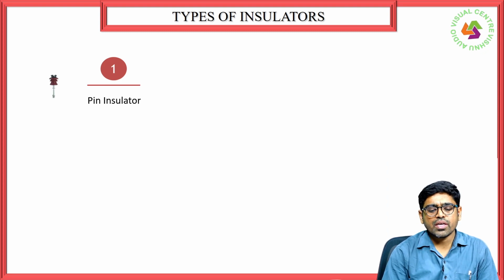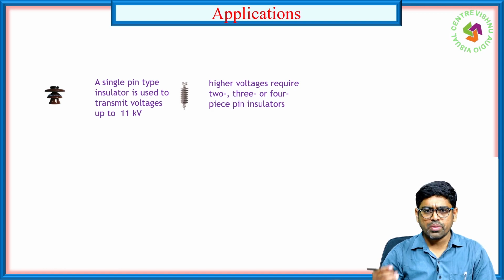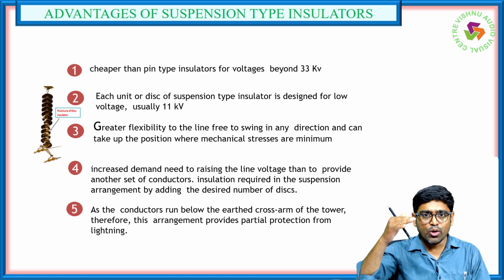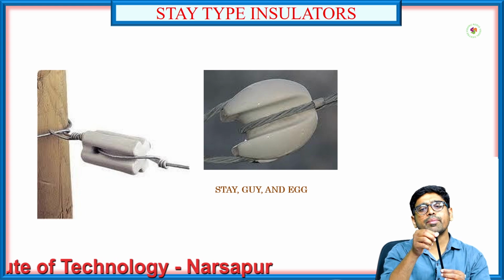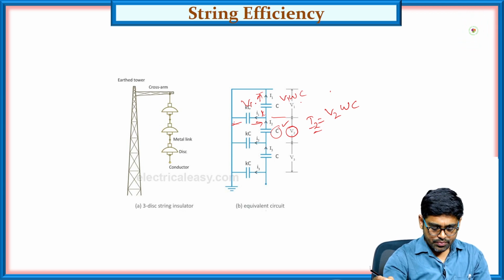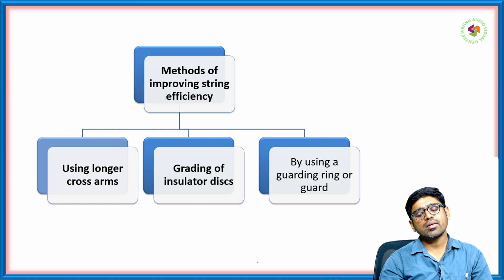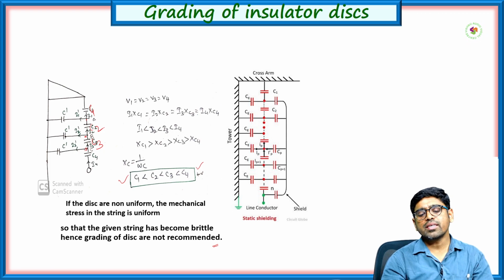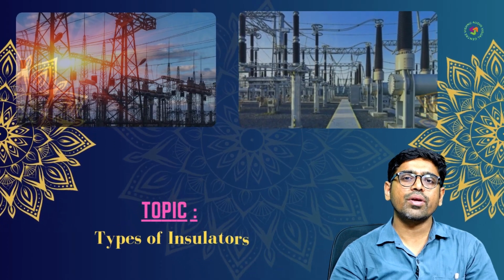Types of Insulators by Dr. B Ravindhar